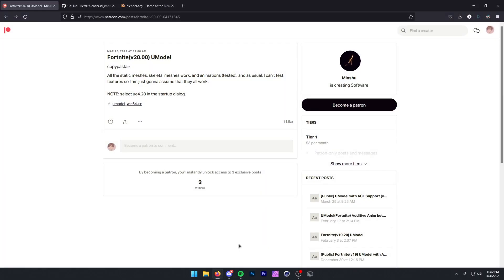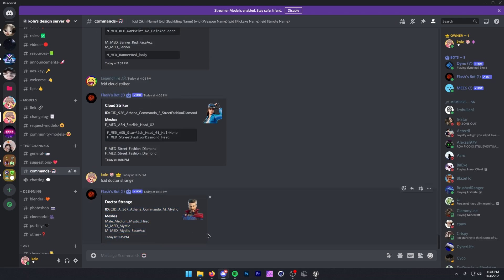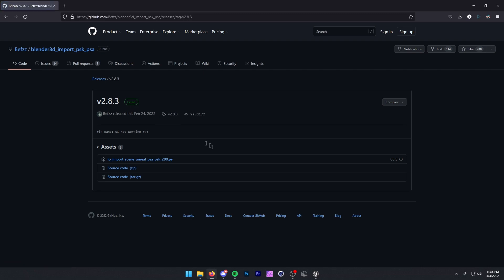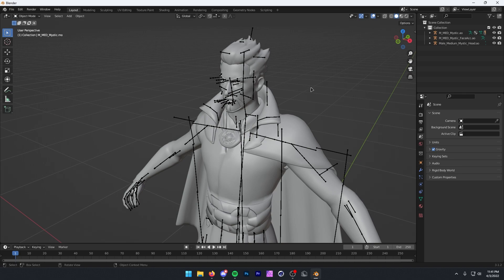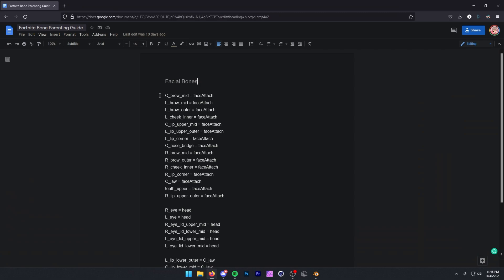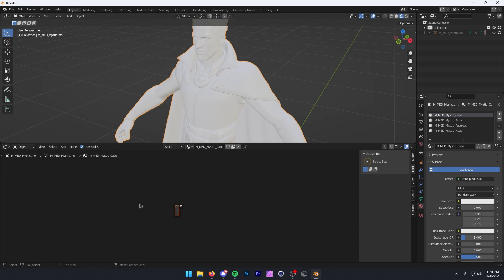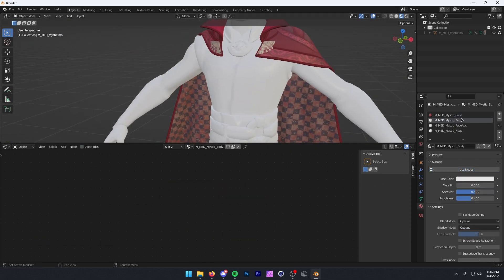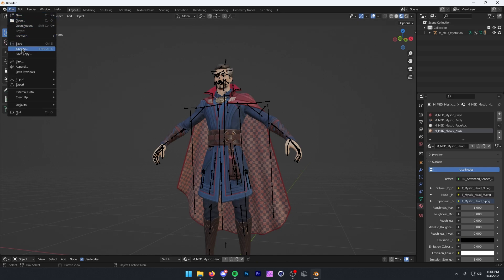How to Port Fortnite Models (Chapter 3 Season 2)